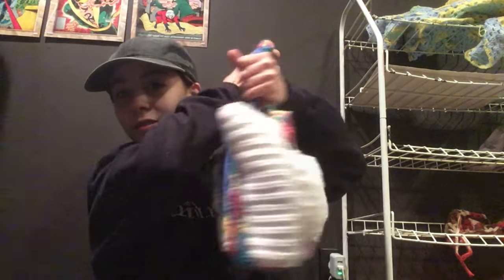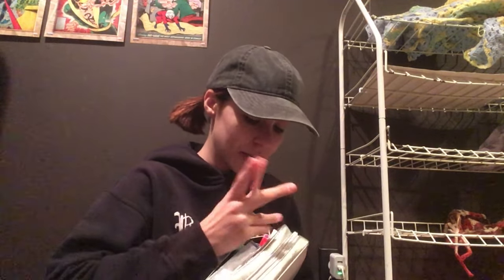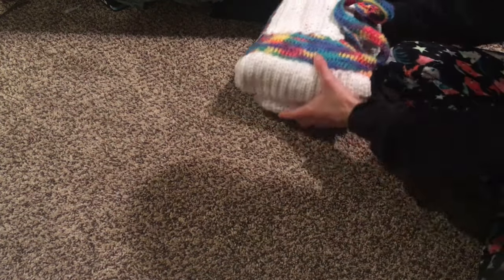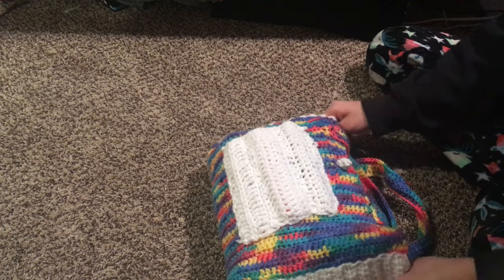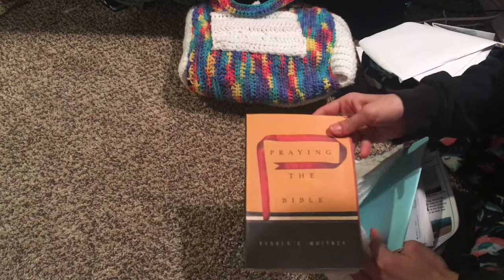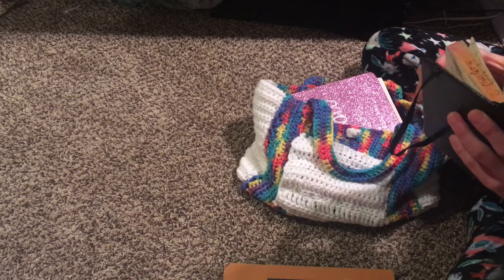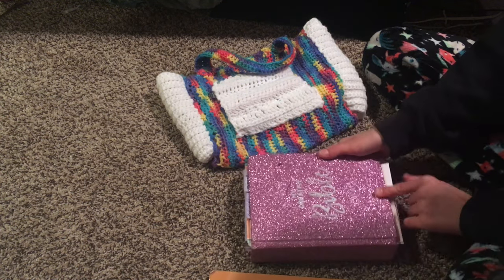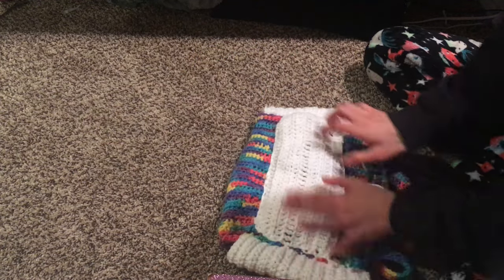Bible Bag Tour (I crotched it) [Train Wreck 5.0]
This was supposed to go up yesterday. Sorry guys, Lol